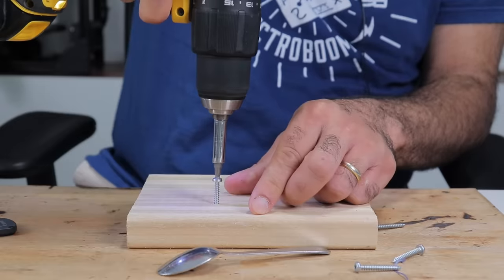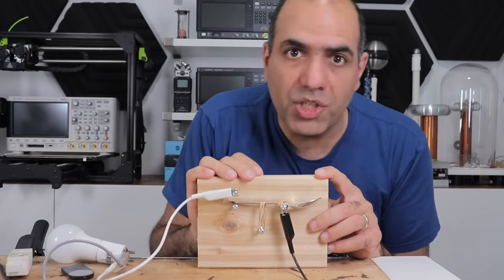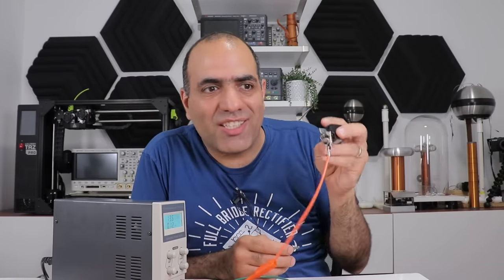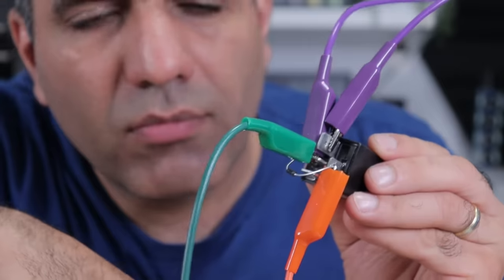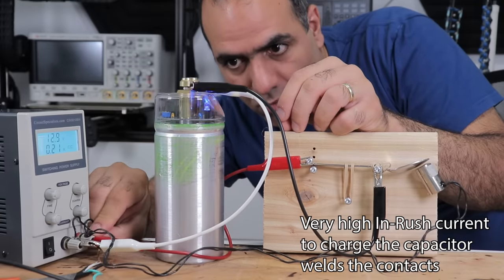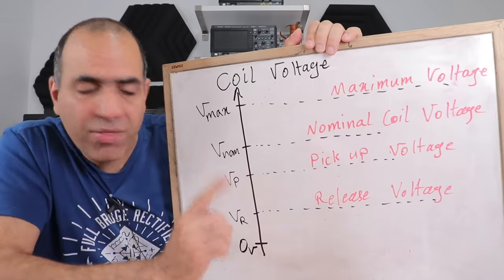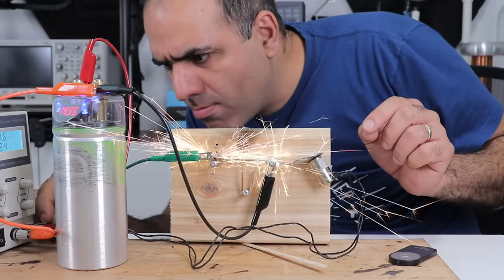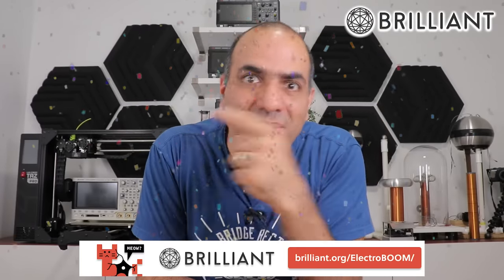Why RELAYs go BOOM!!! And How to Use Them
You think you know how relays work until one blows in your face!!

Peter Membrey
Marius Hoel